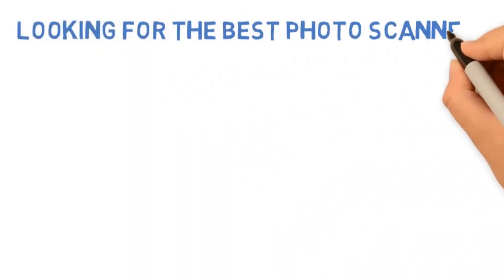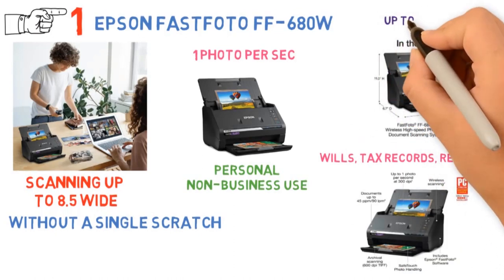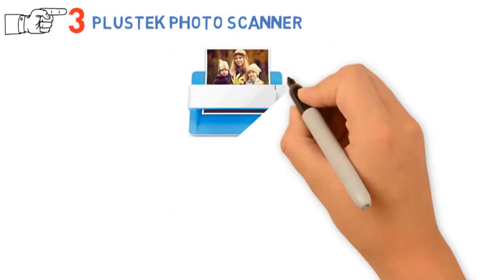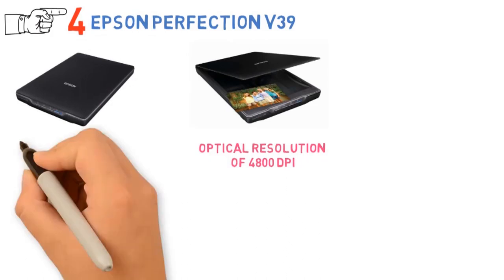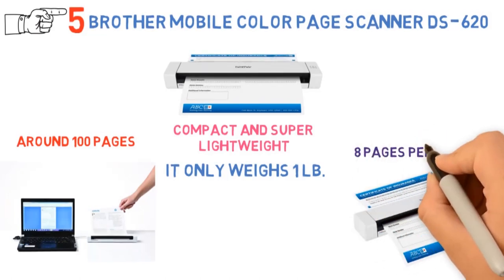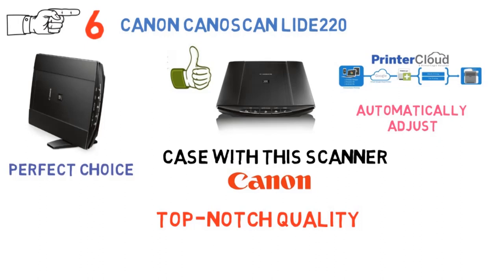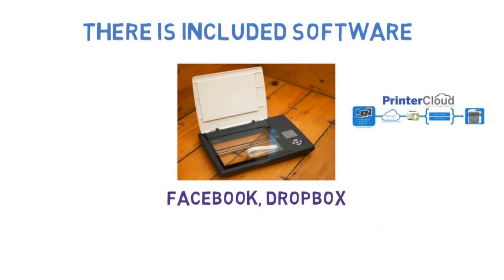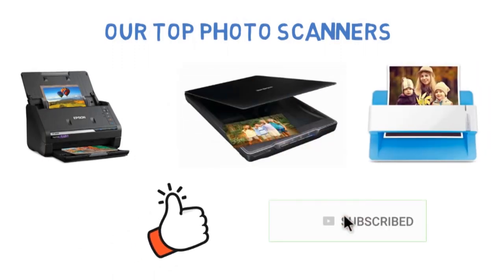✅ TOP 5: Best Photo Scanner 2020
Best Photo Scanner 2020 is

1. Epson FastFoto FF-680W ✅
✓US Prices
✓UK Prices
✓CA Prices

2. Doxie Go SE ✅
✓US Prices
✓UK Prices
✓CA Prices

3. Plustek Photo Scanner ✅
✓US Prices
✓UK Prices
✓CA Prices

4. Epson Perfection V39 ✅
✓US Prices
✓UK Prices
✓CA Prices

5. Brother Mobile Color Page Scanner DS-620 ✅
✓US Prices
✓UK Prices
✓CA Prices

Looking for the best photo scanner app? Or the best photo scanner for mac? In this video, we share the best photo scanner with feeder, best photo scanner service, best portable photo scanner and best photo scanner app for iphone.